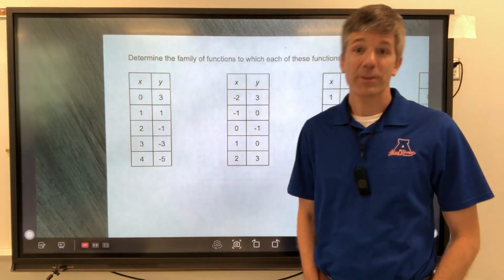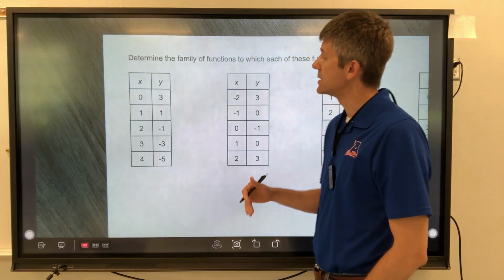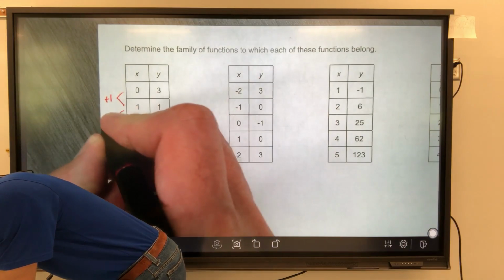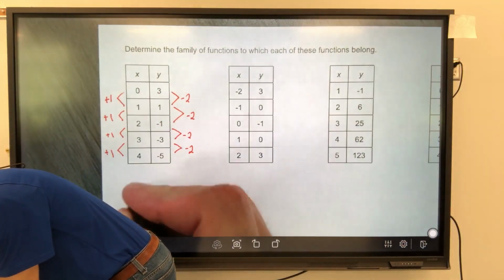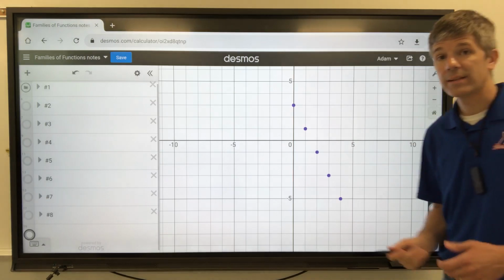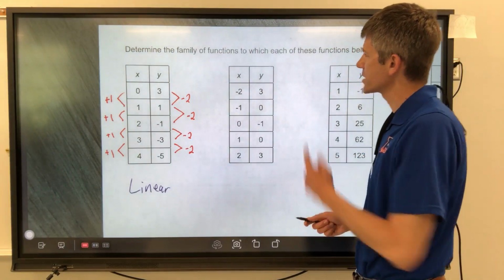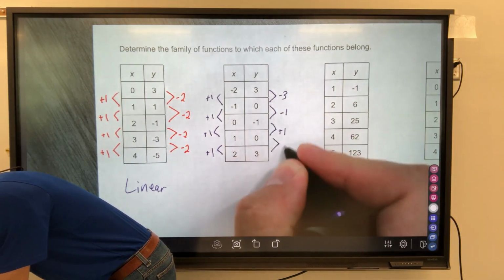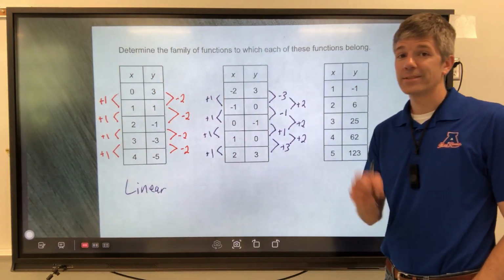Families of Functions, Part 8